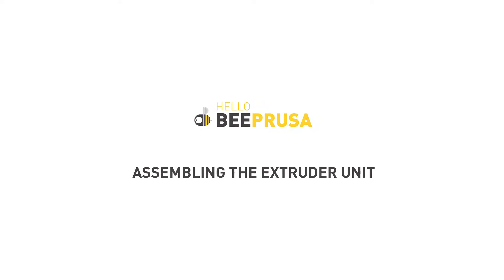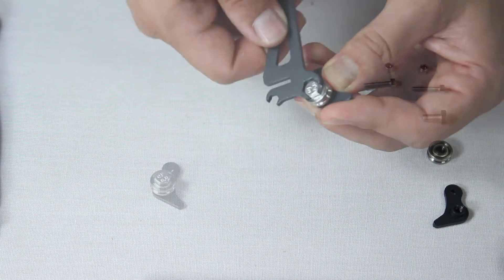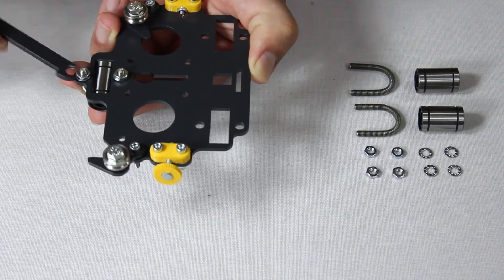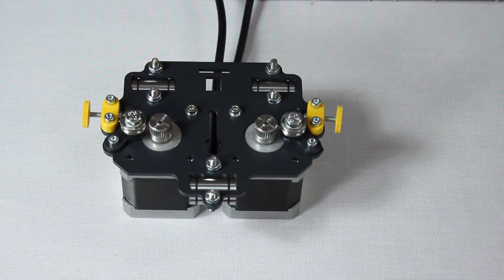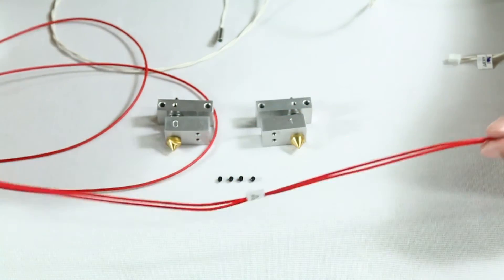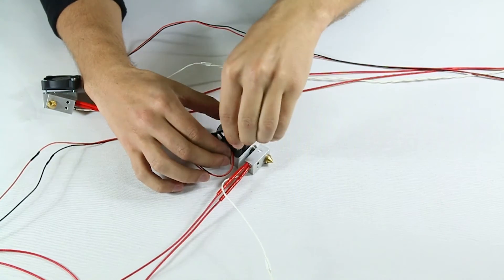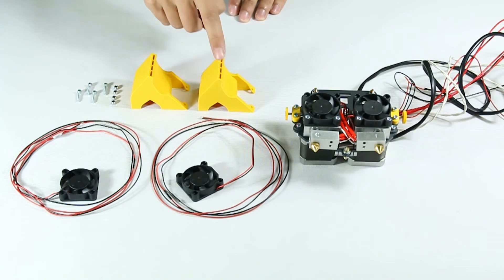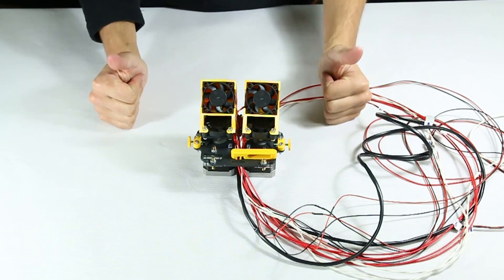NEW - helloBEEprusa 3D printer: C - Assembling the extruder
If your helloBEEprusa has the serial number 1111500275-to-X, this is the correct video. :)